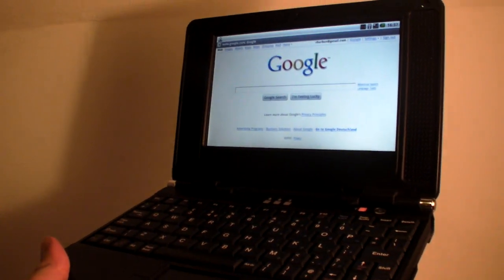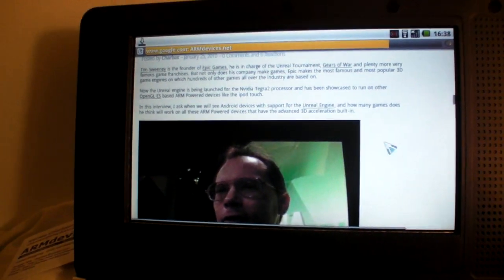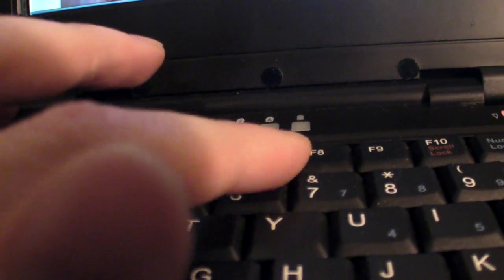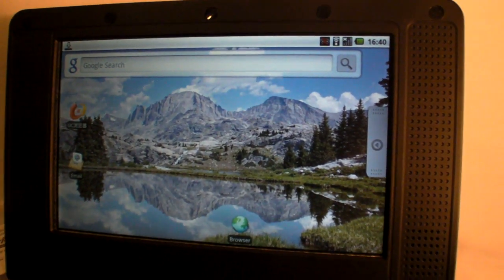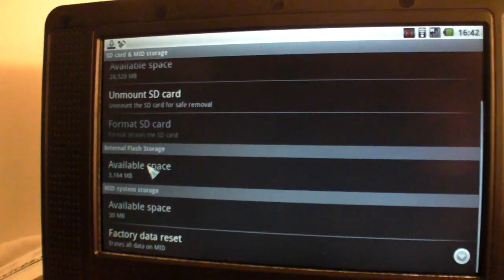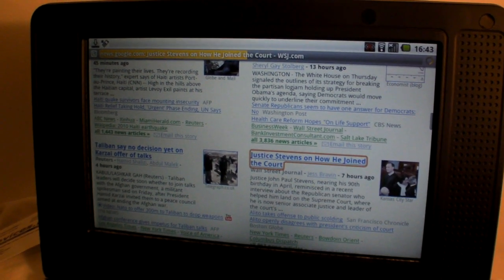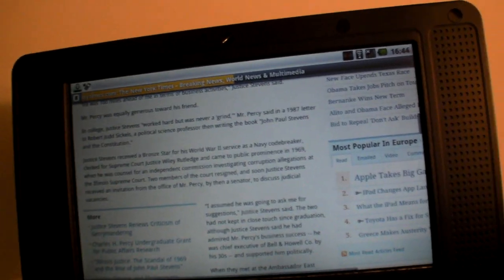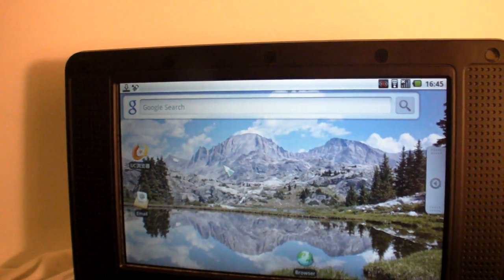Android Laptop Review: Hivision PWS700CA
It is based on a Rockchip RK2808 600mhz ARM926 processor, 128SDRAM, 7" 800x480 screen, 720p Video playback support, WiFi, Ethernet, audio input/output and weights only 650grams.

The price has not yet been announced officially because Hivision is looking for worldwide distributors of this product, who will then decide how much it will be sold for to end consumers. But you can understand that if Hivision was able to sell those types of laptops for $98 more than a year ago then surely the price has not gone up since then, at least if you consider what might be the manufacturing costs when this Laptop would be mass manufactured. My guess is that if a giant consumer electronics retailer like Amazon, Walmart or Best Buy approached Hivision to order high quantities of this laptop, it could be sold even below $99 to end users.